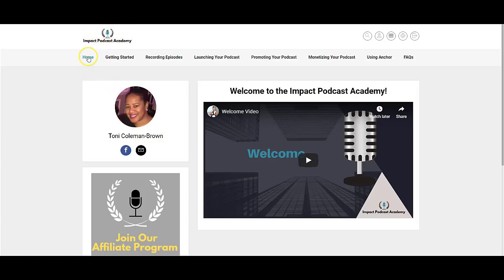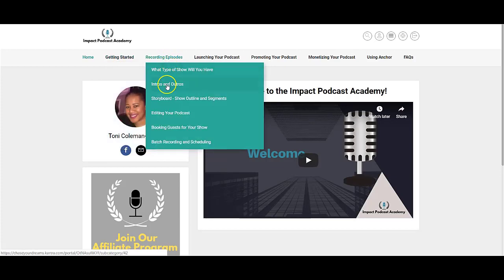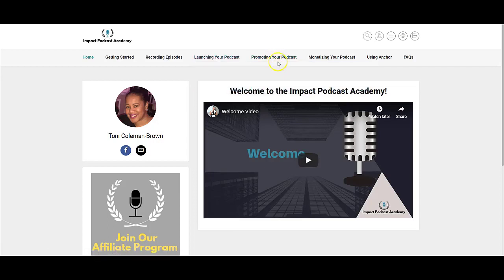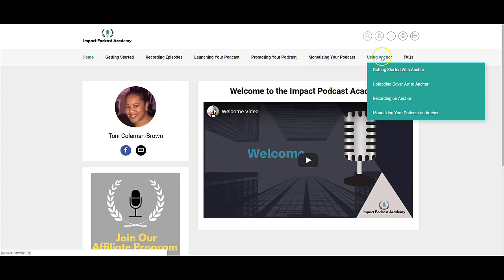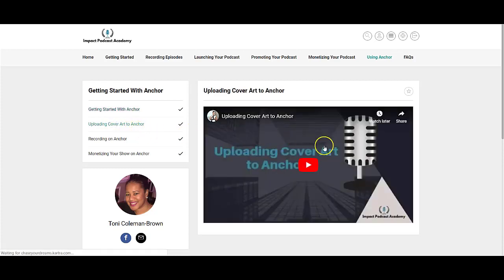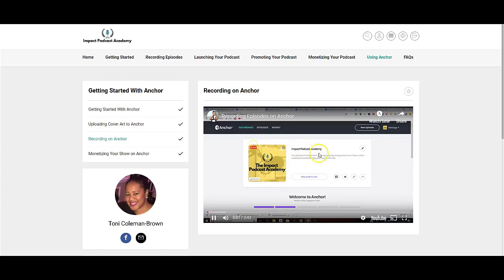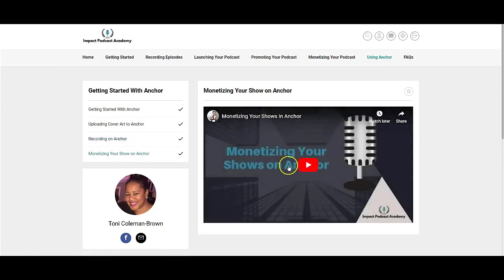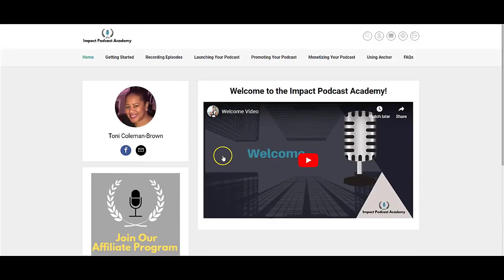IPA Sneak Peek Video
Learn How to Podcast Like a Pro
Even If You're Not...

This course is for beginners who are looking for someone to guide them step-by-step through the process of  launching a podcast. Discover how you can bootstrap your way to the top with the advice and guidance provided in this course.
If you're ready to start your podcast and you're looking for a guide to help you along the way?  No worries, we've got your back.  In this course you will discover:

What Type of Podcast Is Right For You?
Do you want to conduct interviews? Tell stories? Or do you want to go it alone and give solid advice? You will discover what type of podcast is best for you.

What Is The Best Platform to Host Your Podcast?
There are so many platforms to choose from Lisbyn, Anchor, Blubrry, Podbean. Find the one that is right for you.

How to Get Your Podcast On the Best Directories?
Apple iTunes, Stitcher, Spotify, Google Play and so many more. Discover how to get your podcast everywhere.

How to Get Downloads and Reviews?
Discover the best strategies to get downloads and reviews for your podcast episodes.